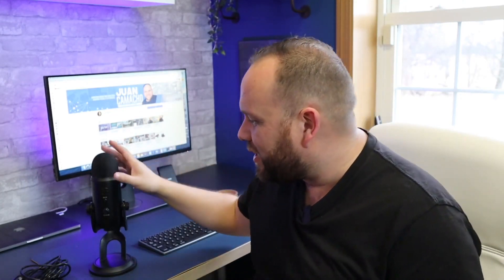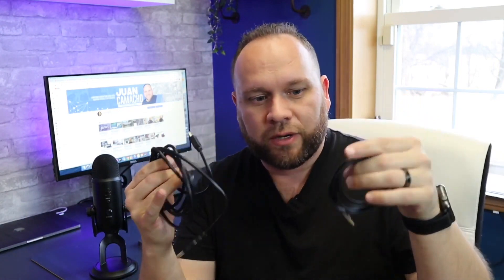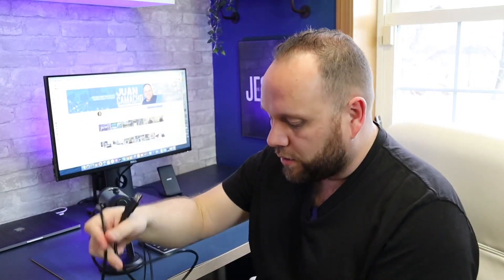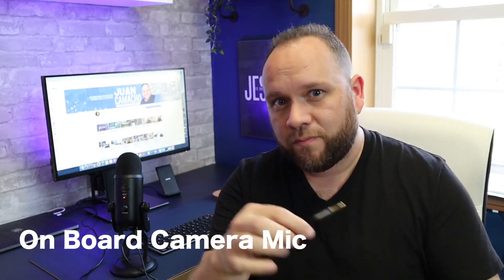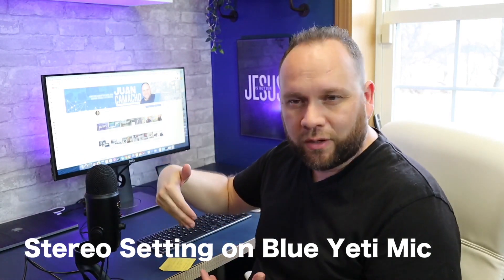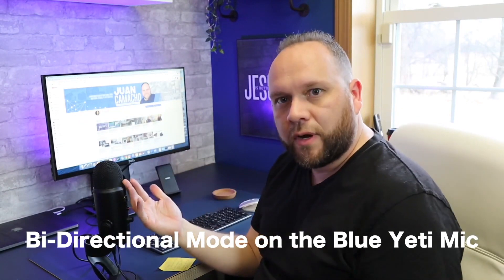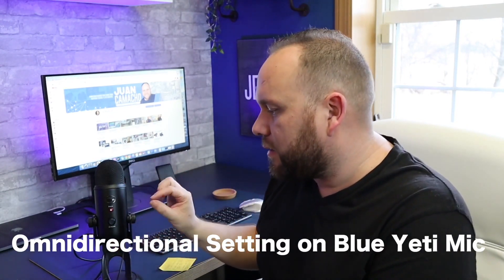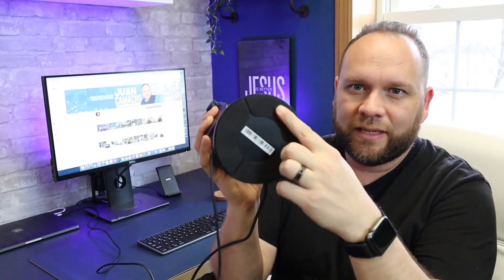Blue Yeti & Canon M50 Sound Test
Blue Yeti & Canon M50 Sound Test. In this video, I will show you the different settings of the Blue Yeti and how well it performs with the Canon M50.

Here are the items you need:
3.5 mm Cable -
(Amazon USA Store)
(Amazon Outside of the USA)

USB Cable
(Amazon USA Store)

Canon M50
(Amazon USA Store)

Be Creative!